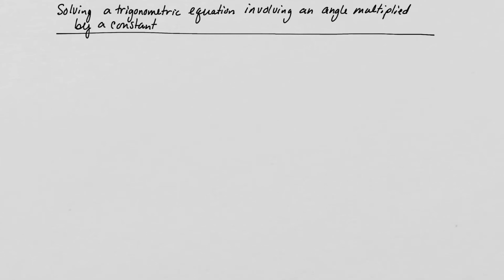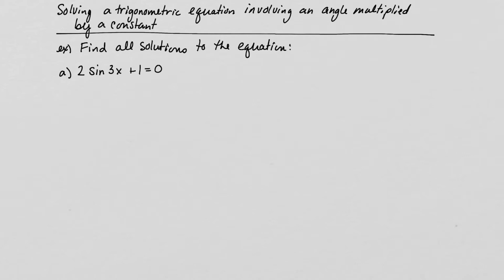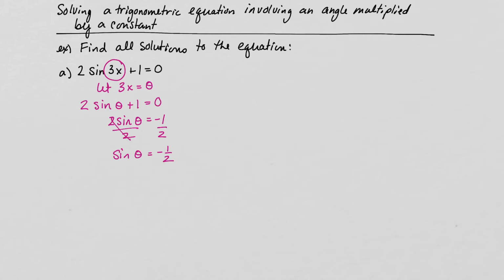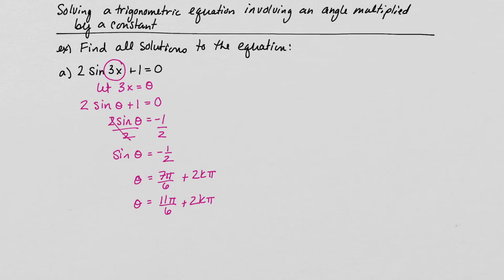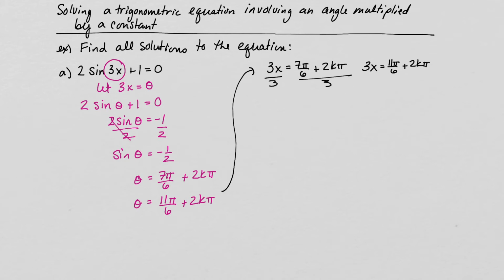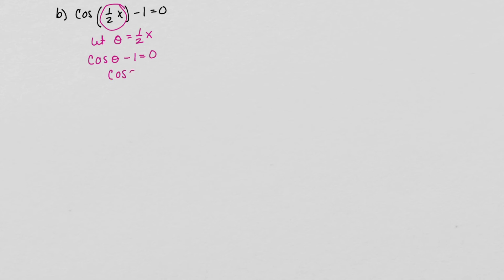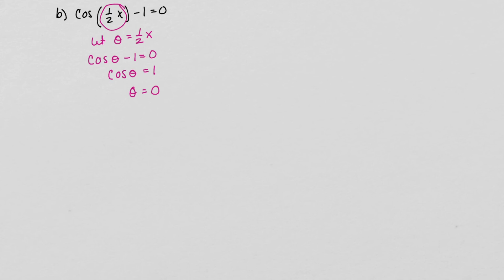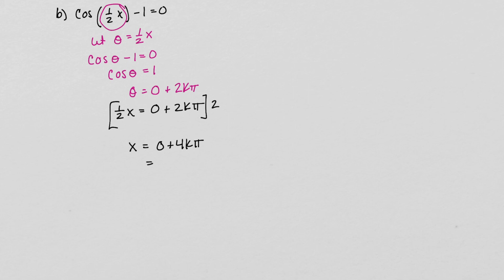Solving a trig equation involving an angle multiplied by a constant